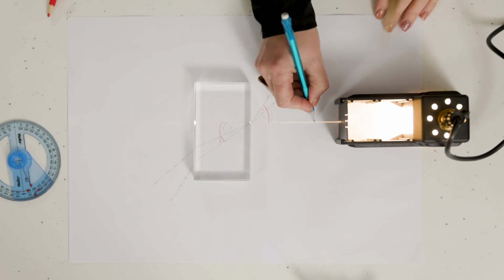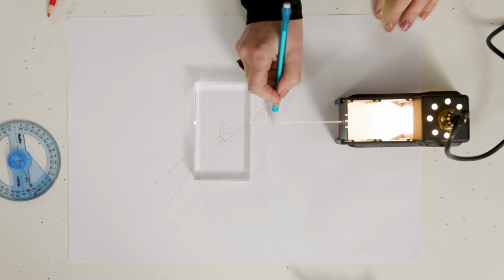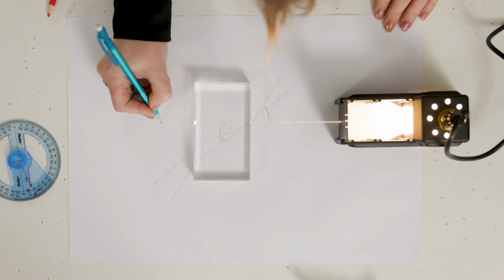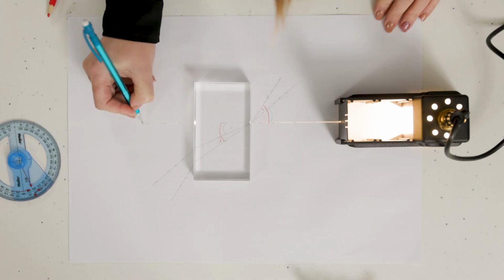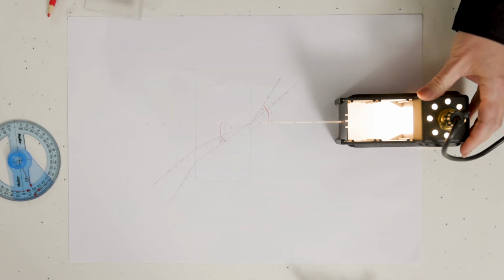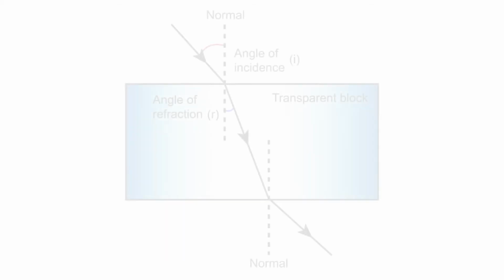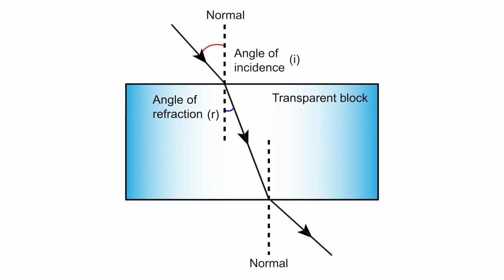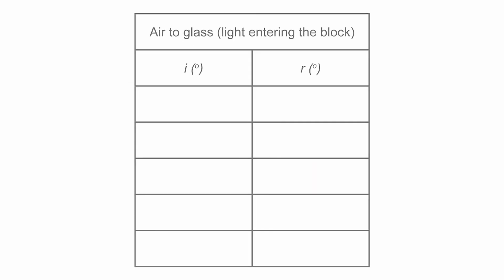Pearson Edexcel (9-1) Combined Science and GCSE Physics – Refraction in a glass block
This Pearson Edexcel (9-1) GCSE Physics Core Practical video will be investigating how light is affected when it travels from air into glass or from glass into air.

For more information about Pearson Edexcel GCSE (9-1) Sciences, please